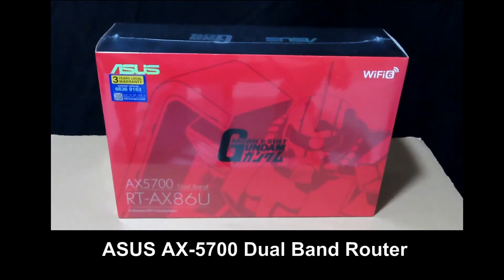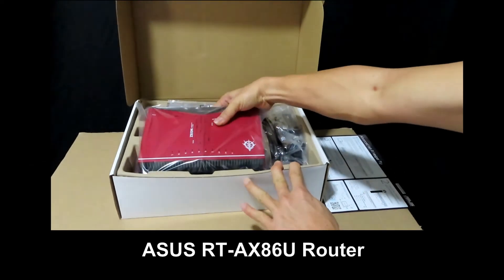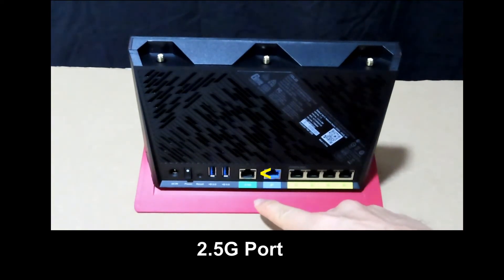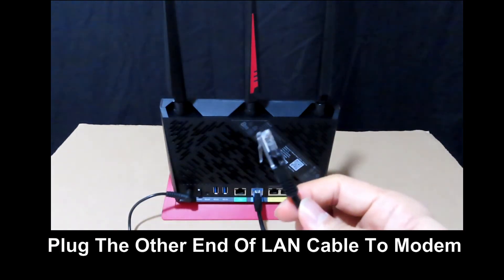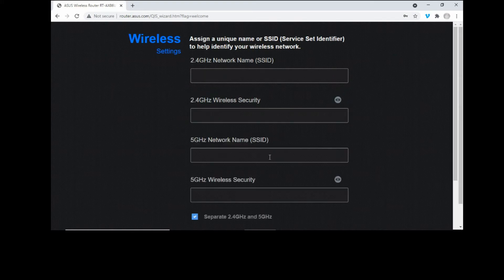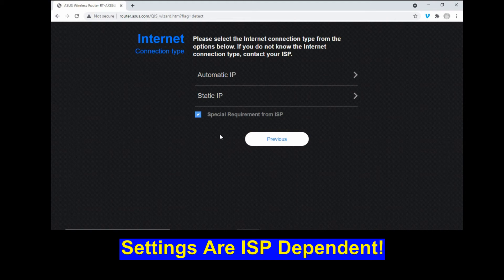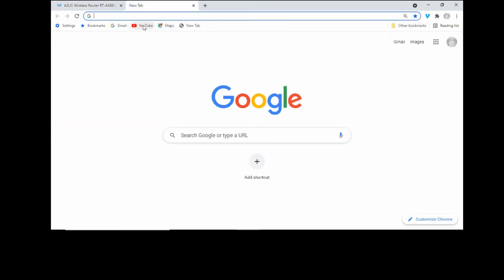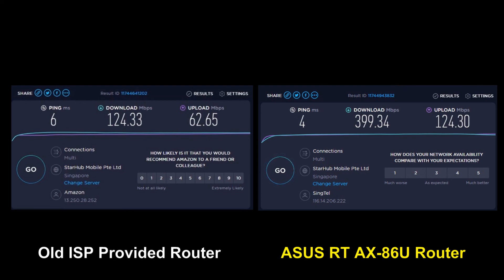ASUS RT AX 86U AX5700 Dual Band Wifi 6 Gaming Wireless Router : Unbox, Setup & Check Speedtest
This tutorial shows the Unboxing of the ASUS RT-AX86U Zaku II Edition AX5700  Dual Band WiFi 6 Gaming Wireless Router.

It also shows the setup with the ISP setting and a Speed Test!

Jump To Topics:

1. Unbox Contents @ time 1:30
2. Product Walkabout @ time 4:05
3. Setup Hardware @ time 5:05
4. Setup Router Via GUI @ time 6:34
5. Special ISP Router Setting @ time 8:55
6. Speed Test! @ time 10:45